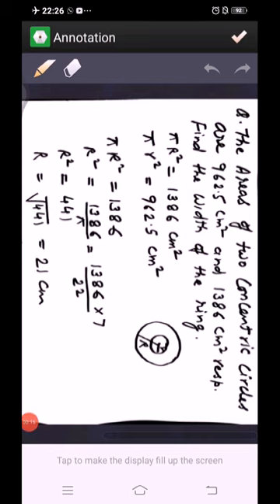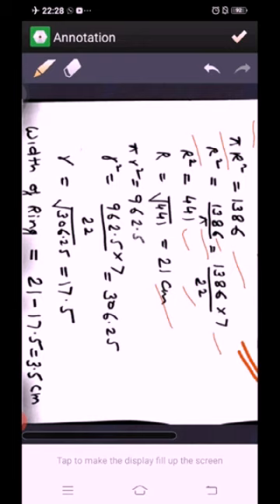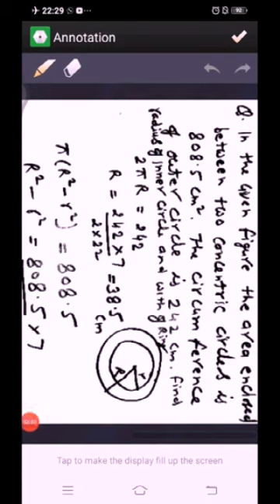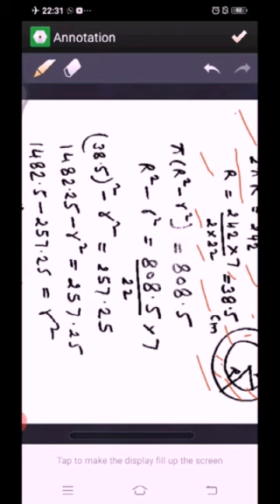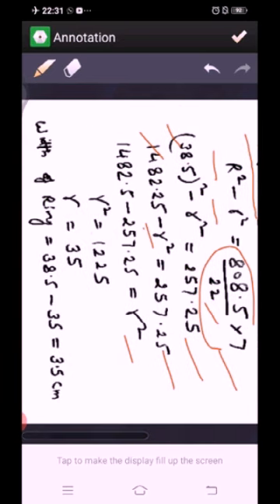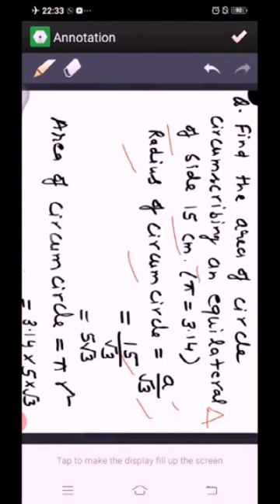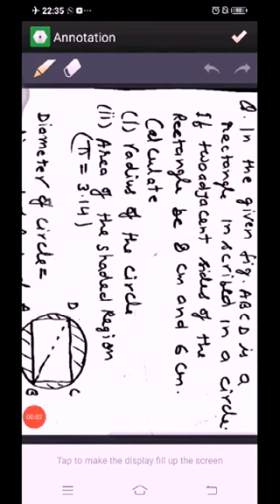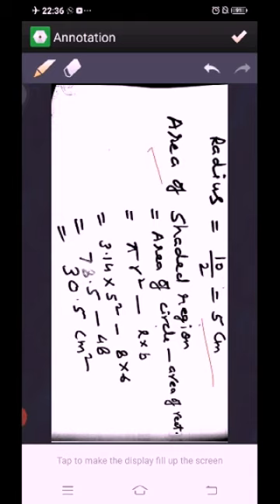Area and circumference of circle